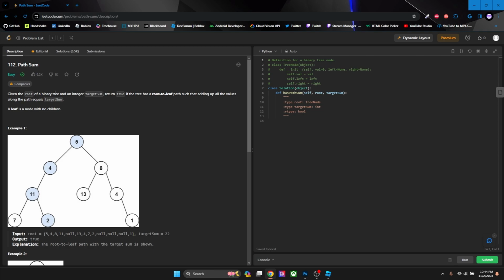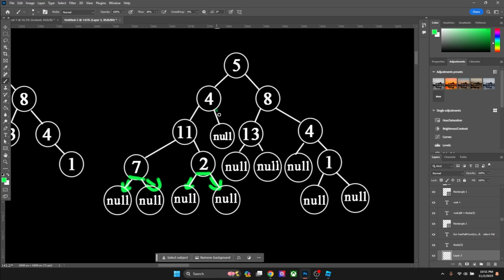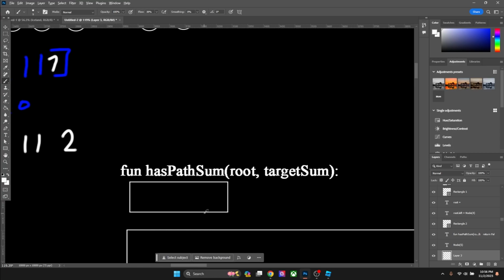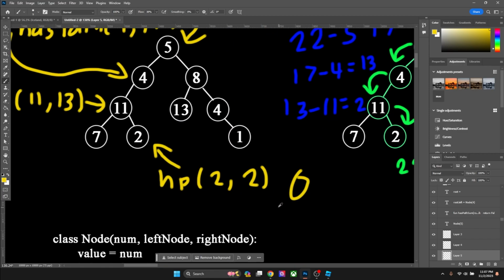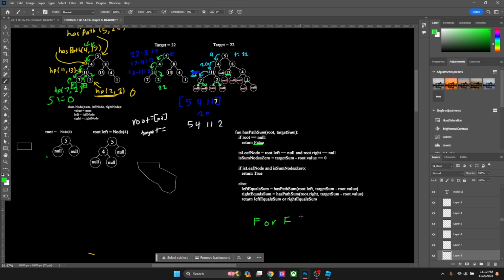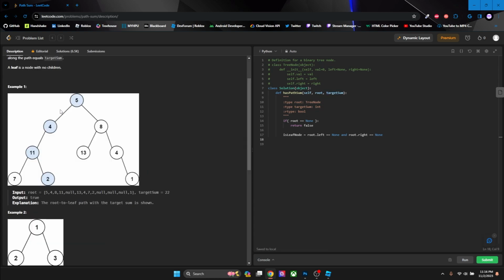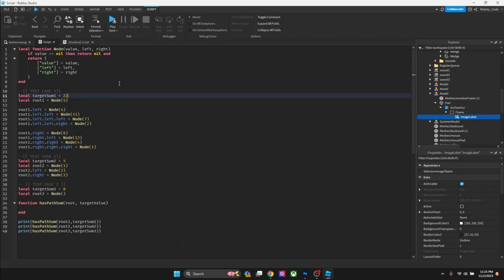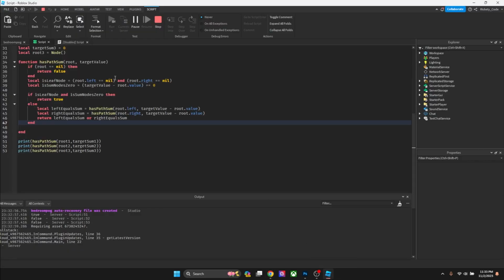Path Sum Lua Python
This is to help me practice for coding interviews and also expose other Roblox developers and scripters to know that they can improve their problem-solving skills with leetcode.

I'll try my best to explain things but I'm learning on the way as well :)

O = Time complexity
S = Space Complexity
Time Stamps:
0:00 Intro
0:40 Path Sum Problem
2:30 Node
3:30 Tree
4:50 Leaf Node
6:00 Recursion
10:05 code explanation
23:13 Python Code for O(n) S(n)
26:40 Time and Space Complexity
28:45 Lua implementation for O(n) S(n)